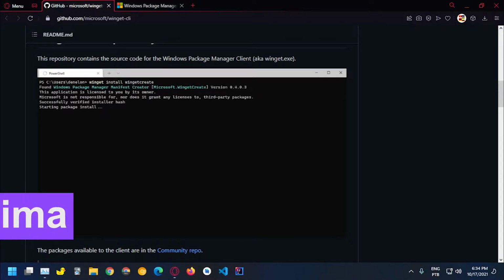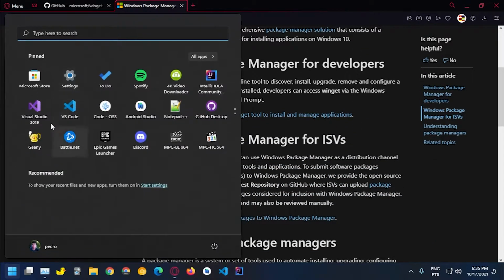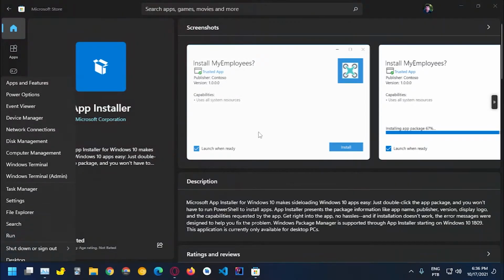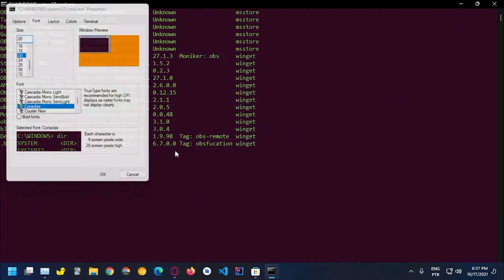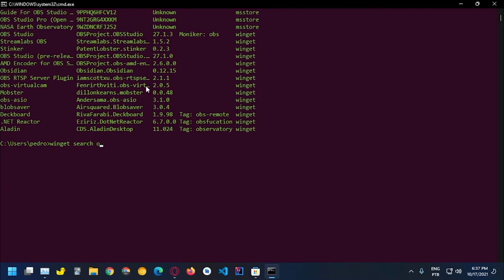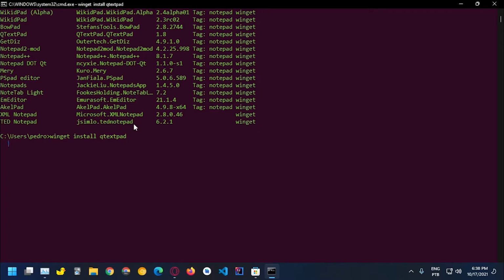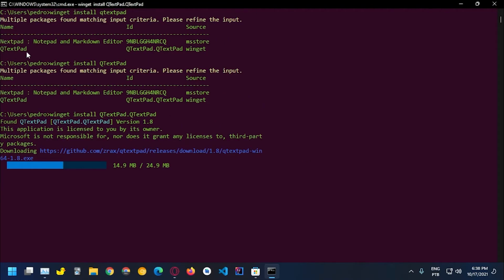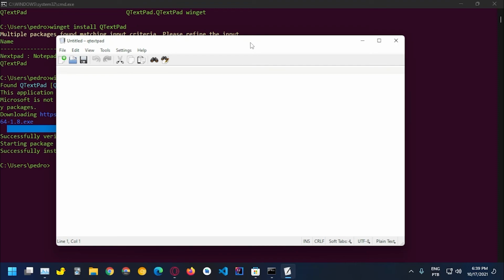How to Use Windows Package Manager to Install Programs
Hi guys! Welcome to another video, in this video I'll be talking about a feature on Windows that makes life much easier when it comes to installing programs on Windows, all you need to do is to download an App called App Installer on the Microsoft Store, after that you can start searching and installing programs using the command line.